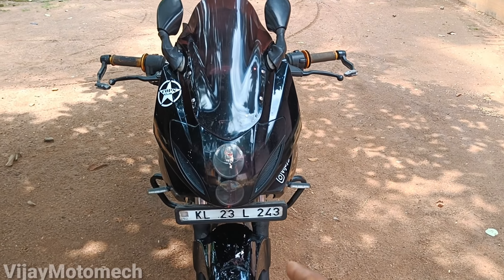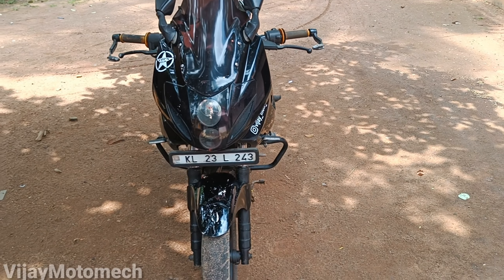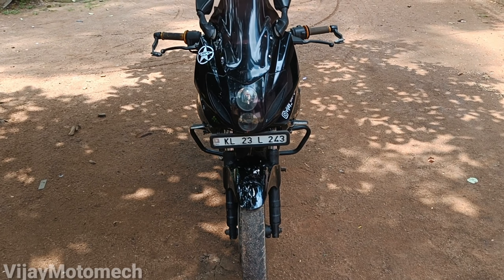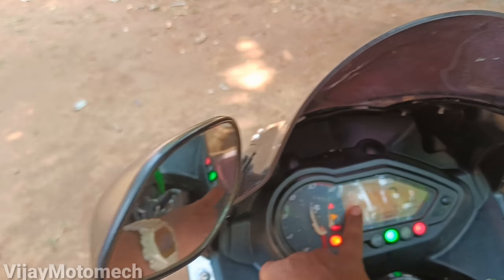220 is back